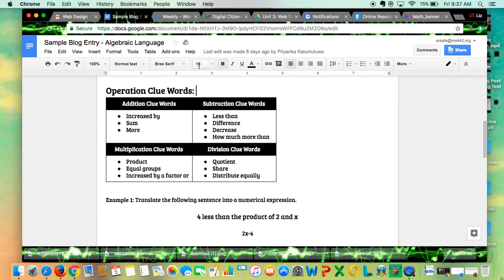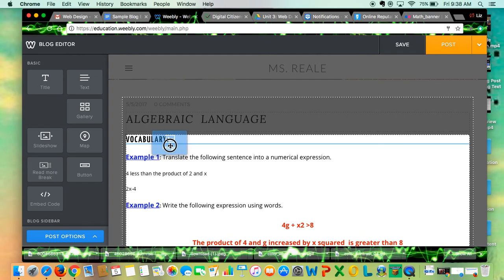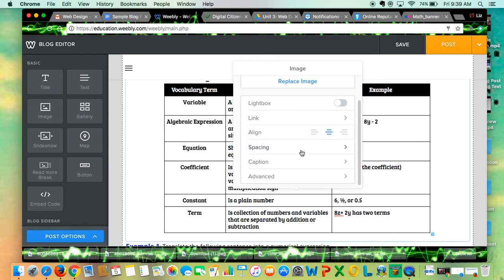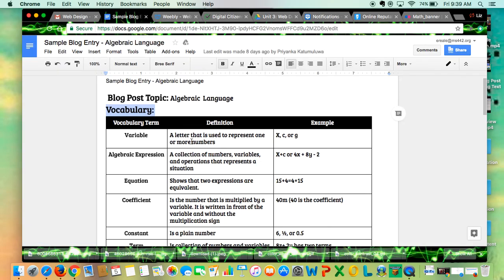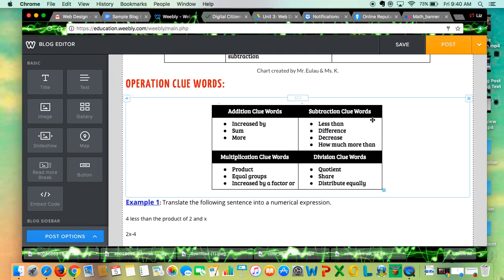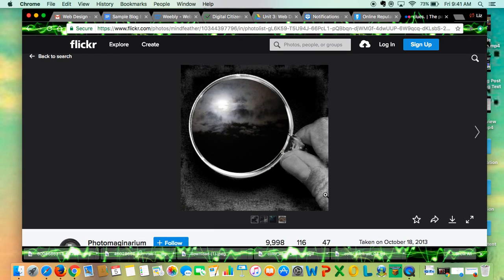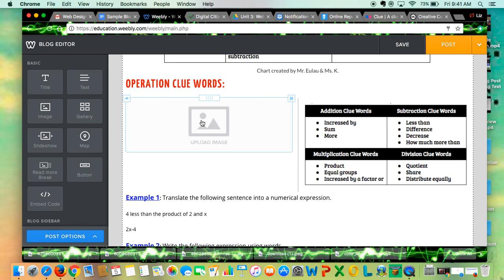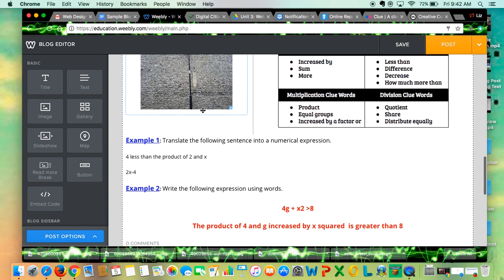Adding a Chart